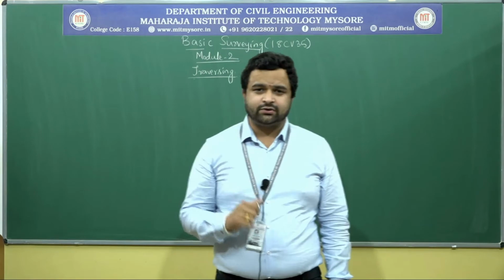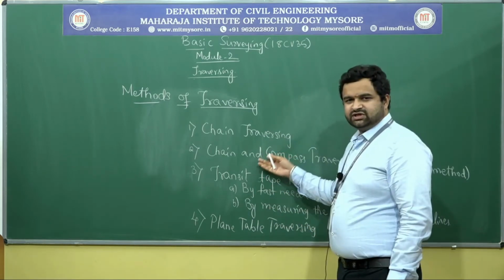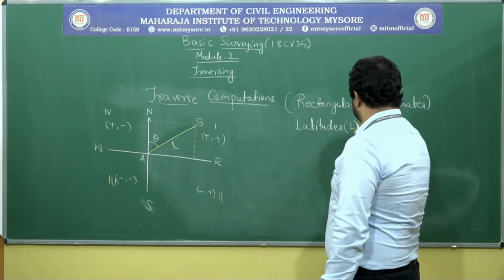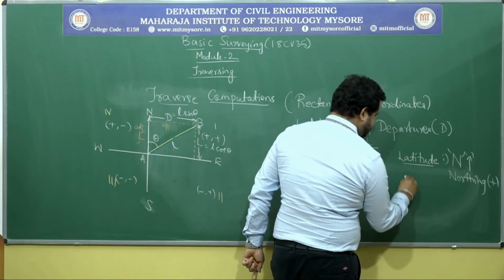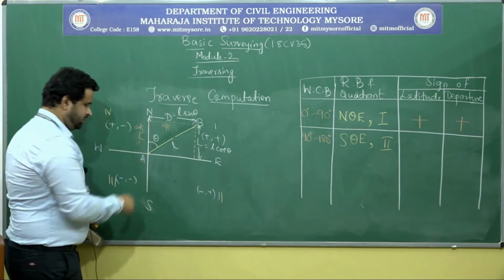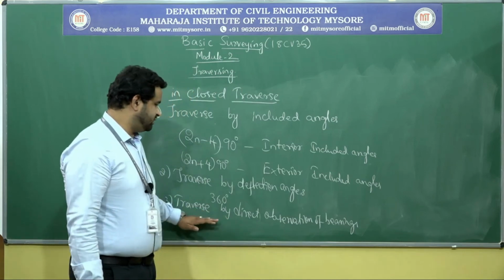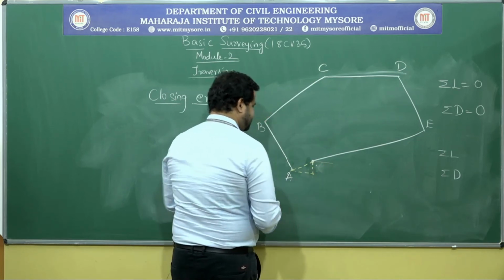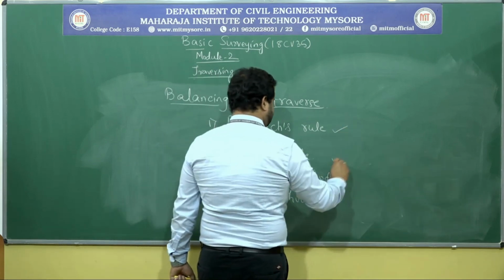Traverse Surveying | 3rd sem | Basic Surveying(18CV35) | Module 2 | Session 8